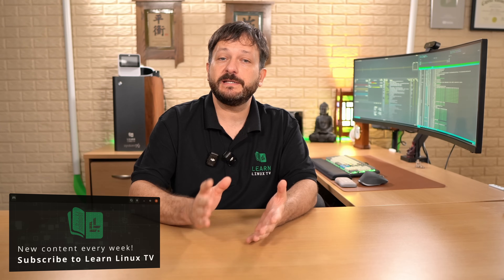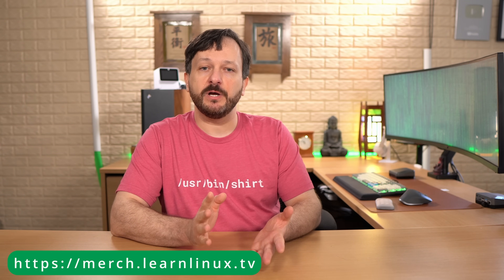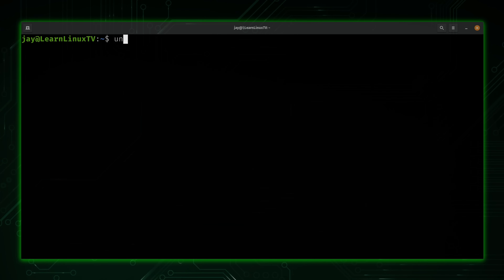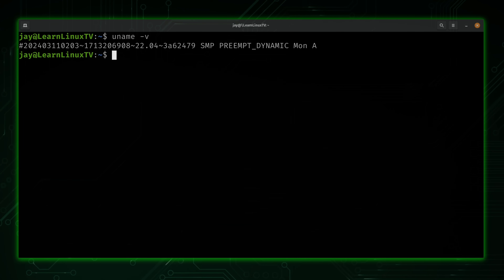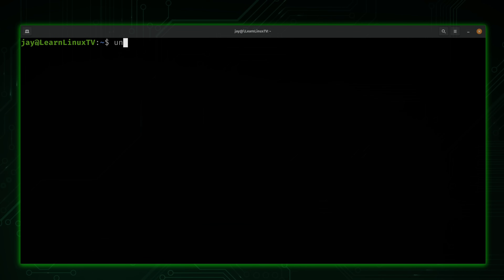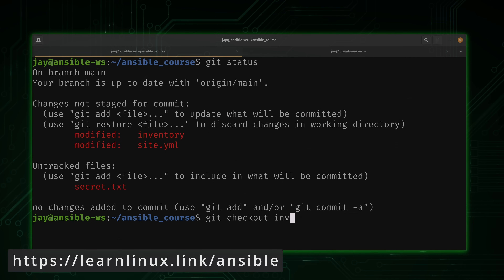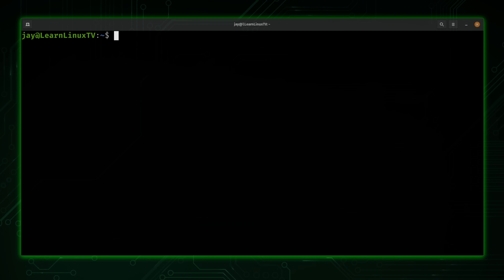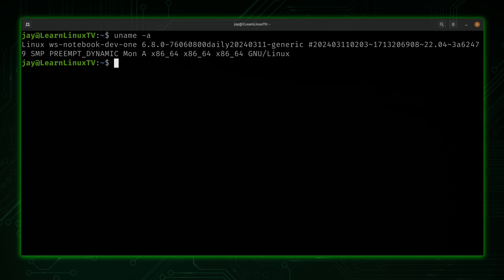uname Command Simplified: Quick Way to Check Linux System Details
In the Linux Crash Course series, Jay walks you through a very important Linux-related command or topic that will help you along your career. This series includes in-depth tutorials that you can watch in any order, and with over 70 episodes in the series (and counting) it's an amazing resource! In this video, Jay covers the uname command.

Have a Linux question? Want to share a tip? Or maybe just hang out?

*🕐 Time Codes*
00:00 - Intro
01:03 - The Merch shop was recently updated! Check it out!
01:46 - Printing platform information with the uname command
02:50 - Printing your kernel version with the uname command
04:01 - Returning your node name with the uname command
05:09 - Ansible course mention
06:10 - Returning architecture information with uname
06:48 - Combining options with the uname command
07:37 - Pring all information with uname